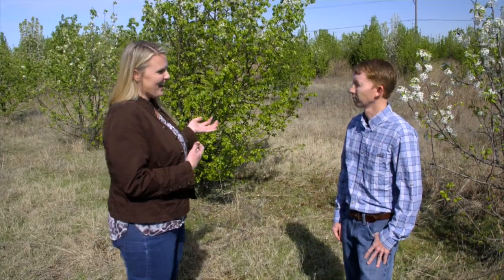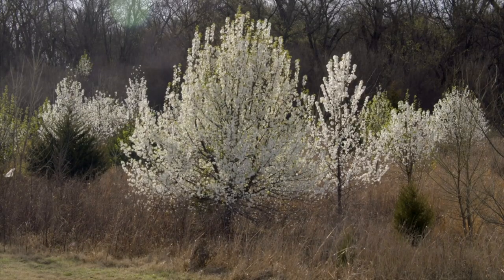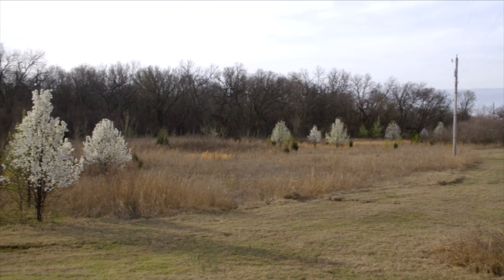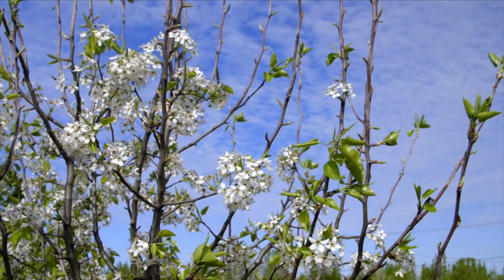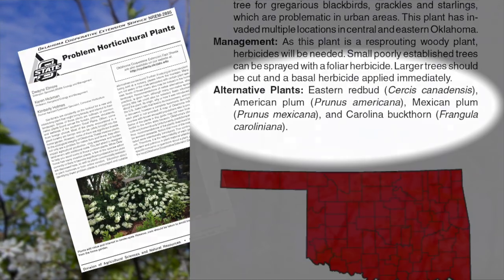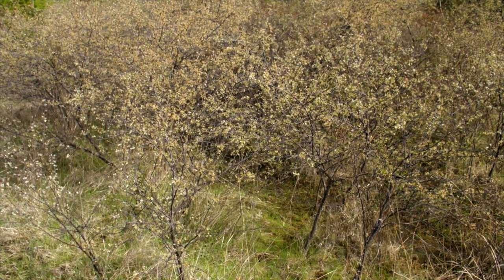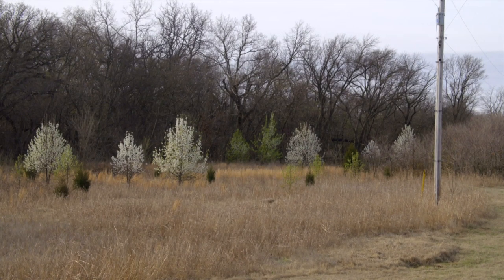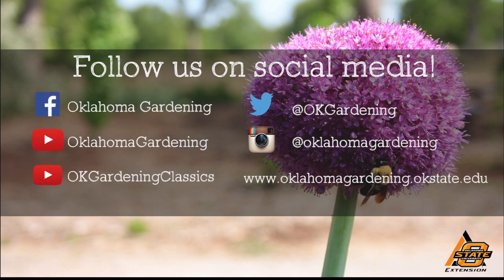Problem Plants: Callery Pears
Host Casey Hentges is joined by Extension Wildlife Specialist Dwayne Elmore and they discuss the need to eliminate Callery Pears in the landscape.

Airdate: 3/26/2016